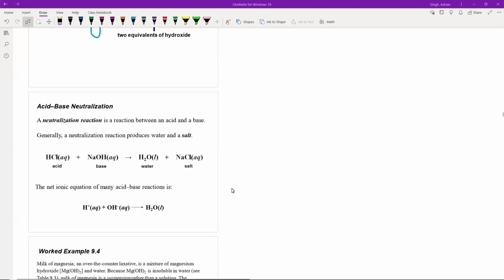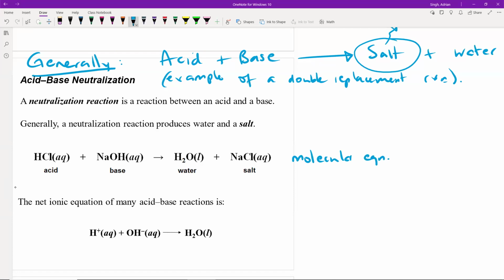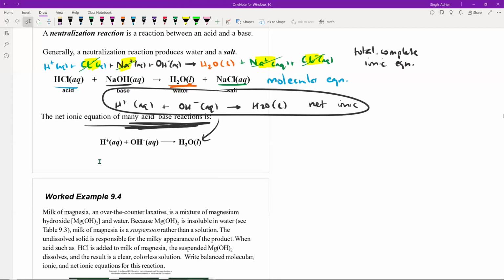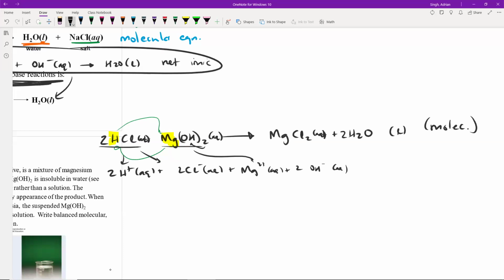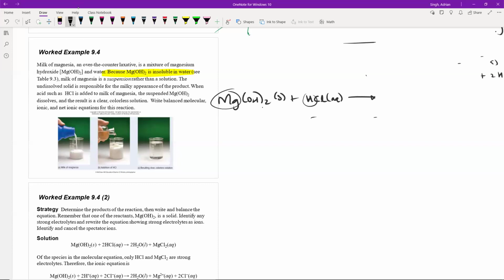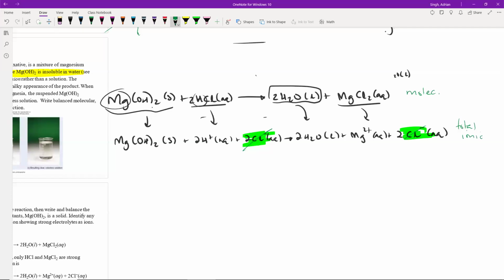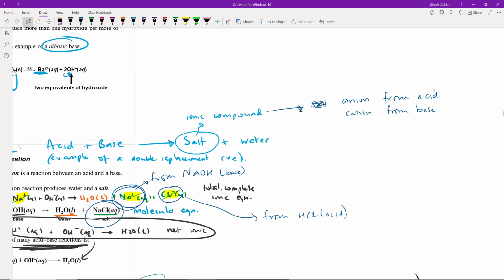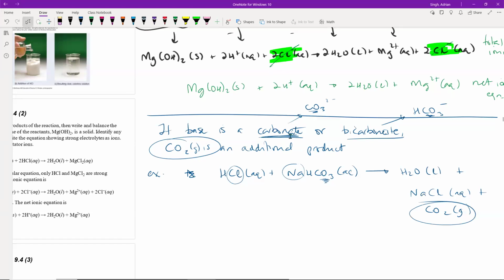1315 - Aq chem rxns - Acid base neutralization